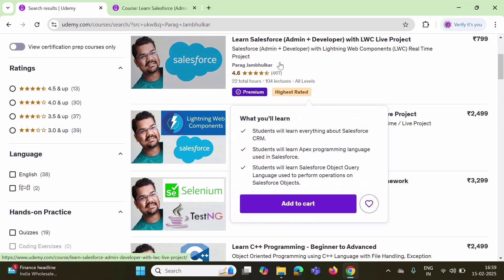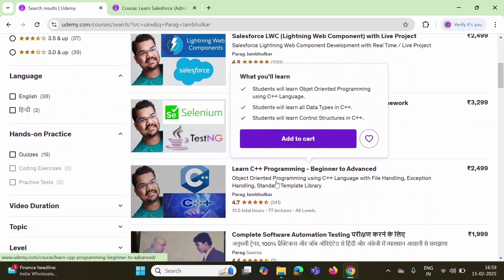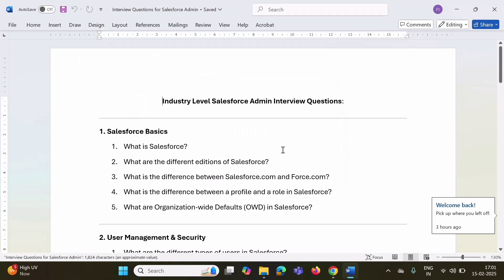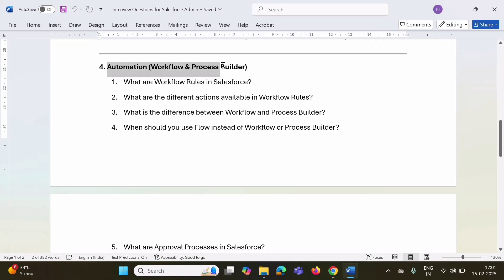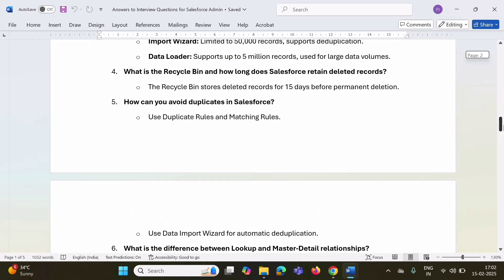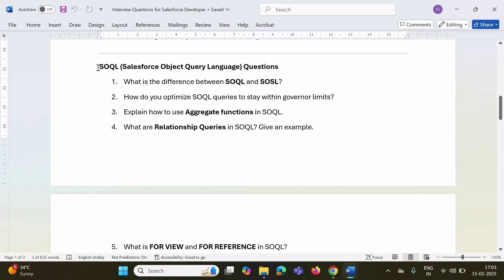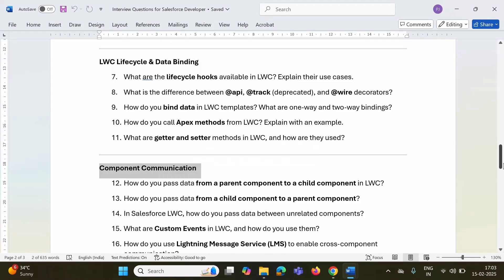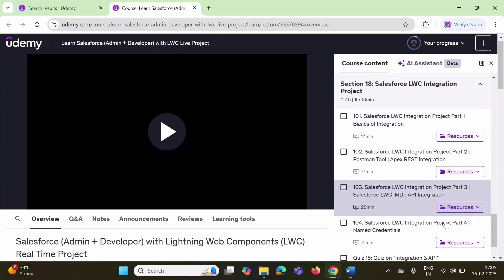Top Salesforce Interview Questions for Admin, Developer & LWC (2025) | Expert Answers & Tips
Top Salesforce Interview Questions for Admin, Developer & LWC (2025) | Expert Answers & Tips, salesforce interview questions, salesforce admin interview, salesforce developer interview, salesforce LWC questions, salesforce interview tips